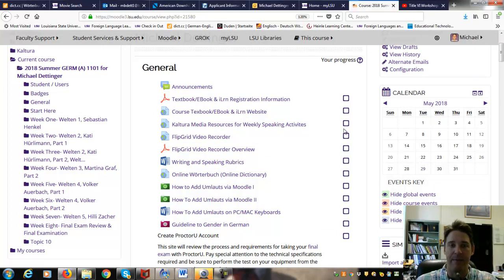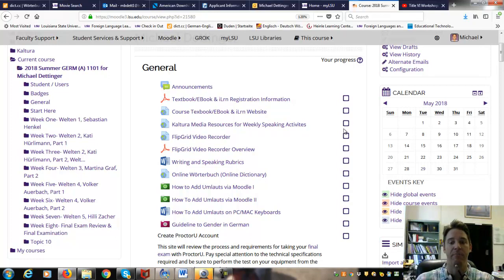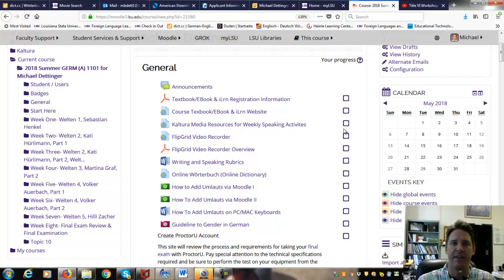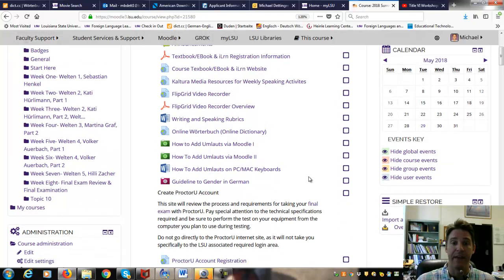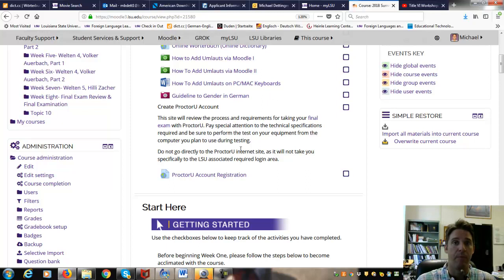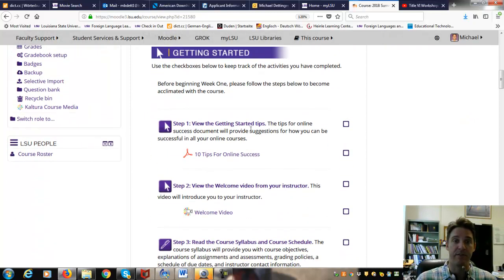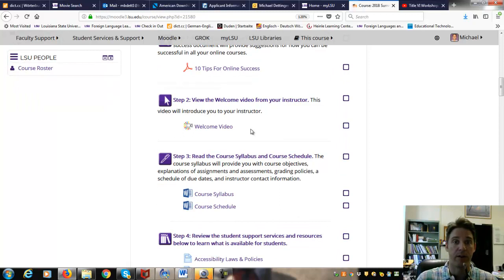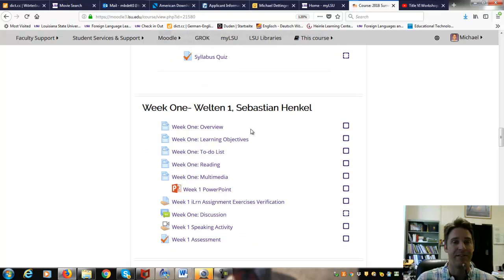Germ 1101 Online Course Overview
LSU German Online course overview